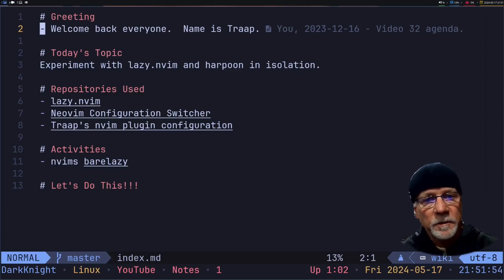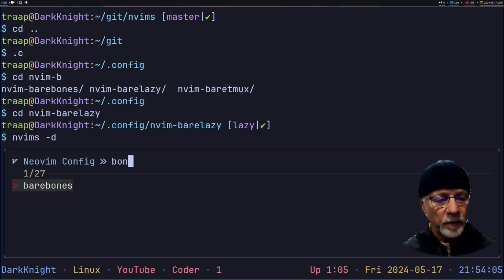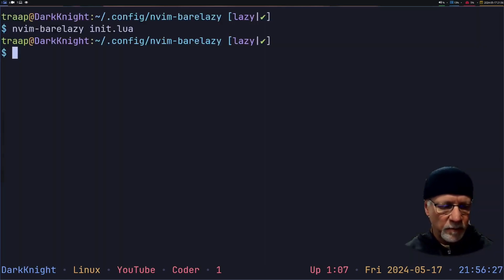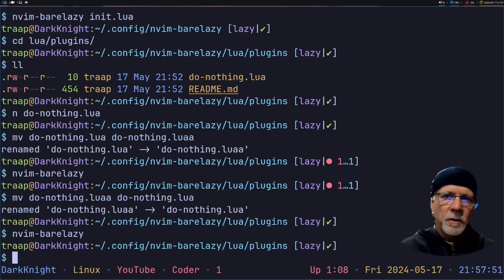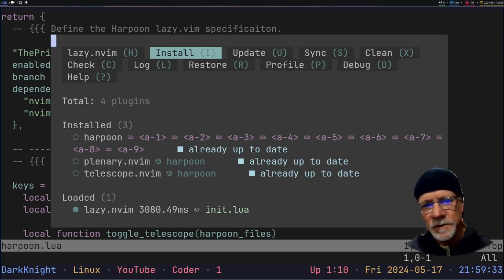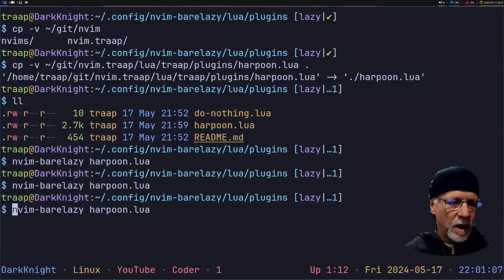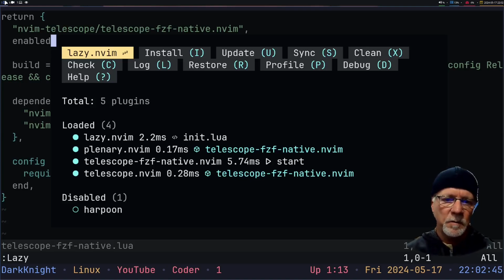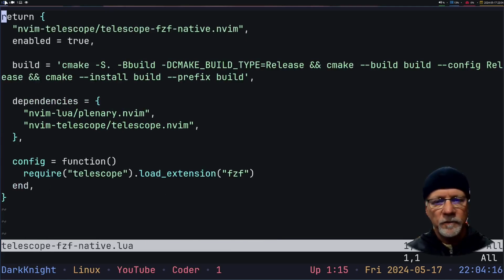Configure neovim plugins with lazy.nvim with correct dependencies.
This video shows you how I configure neovim plugins without inverting dependencies.  I demonstrate this with harpoon.lua and telescope-fzf-native.